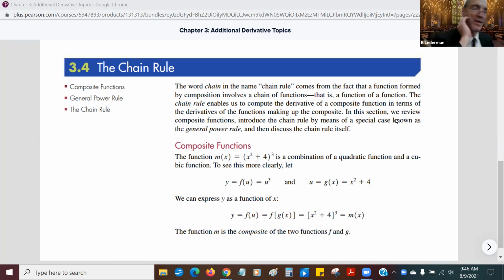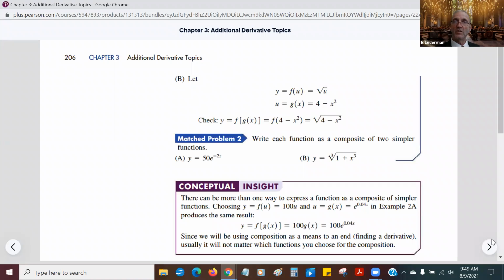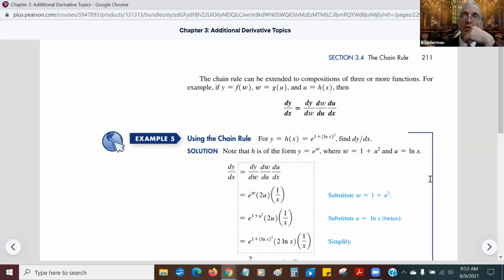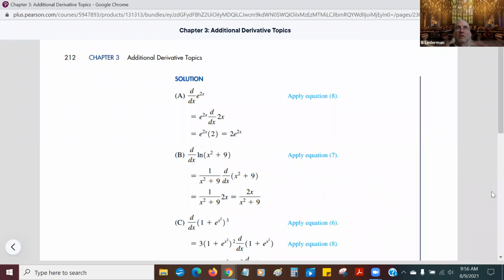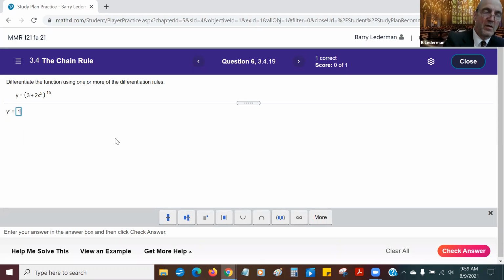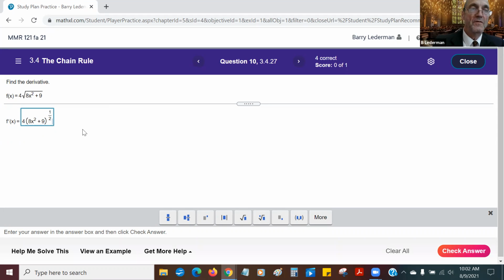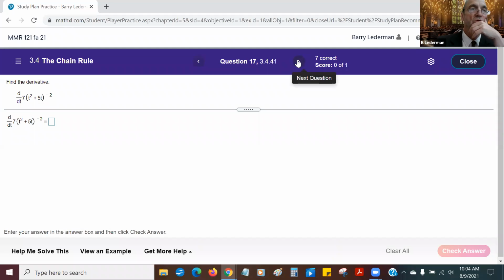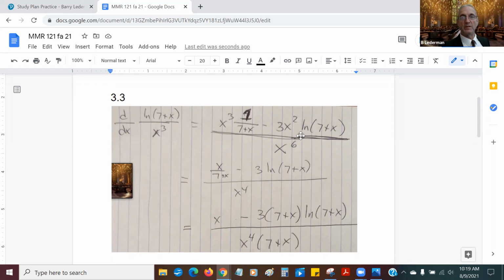121 3.4 Chain Rule